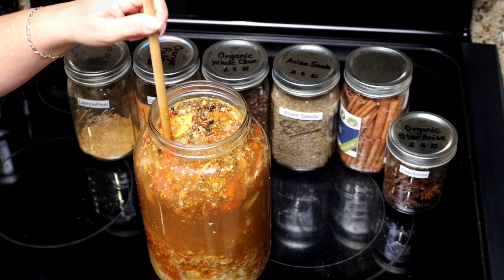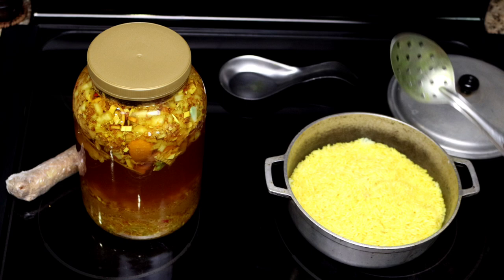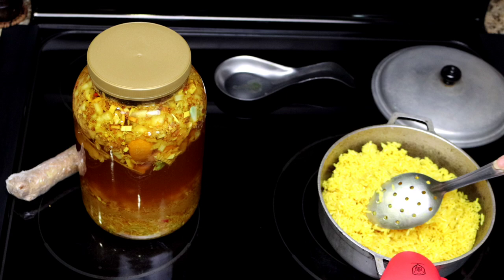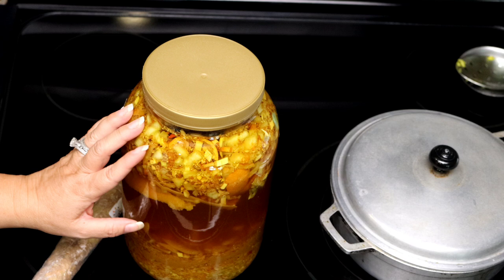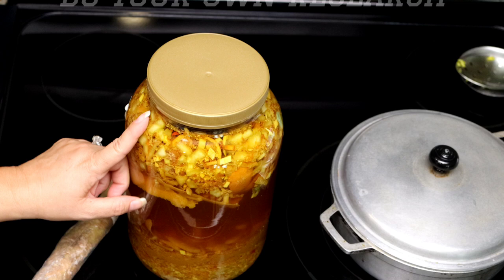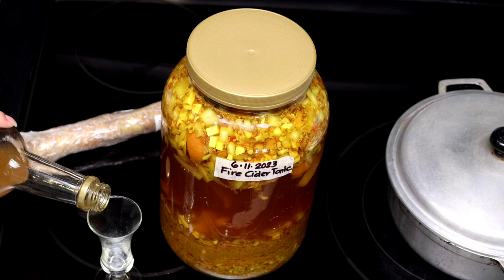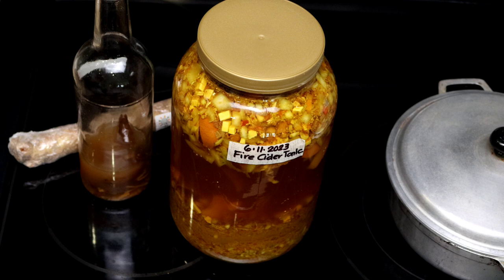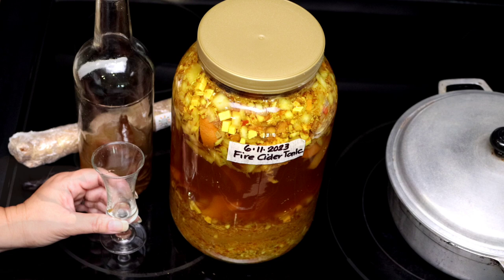In the Kitchen Today Pantry Preps and Previews Immune System Booster Yellow Rice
In the Kitchen Today Pantry Preps and Previews

Buen Provecho y Hasta la Próxima.

All embeds must link to Evita Cooking At the Rhythm of My Heart's channel. No editorial excerpts without permission. Written, developed, and tested by Eva Suarez for Evita Cooks & Preps, LLC

Evita Cooking-Cocinando is a participant in the Amazon Services LLC Associates Program, an affiliate advertising program designed to provide a means for sites to earn advertising fees by advertising and linking to Amazon.com.

We are not doctors and the statements on this blog have not been evaluated by the FDA. Any products mentioned are not intended to diagnose, treat, cure, or prevent any disease. Please consult your doctor or health care practitioner before using herbs, essential oils, or other natural remedies.